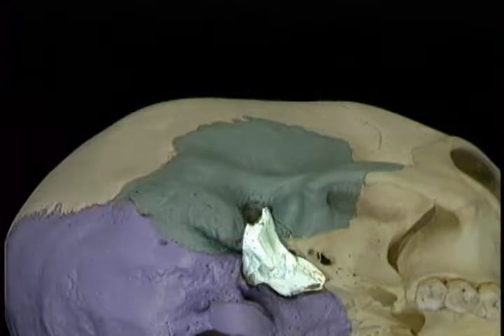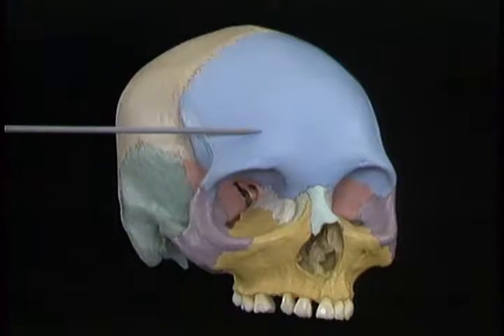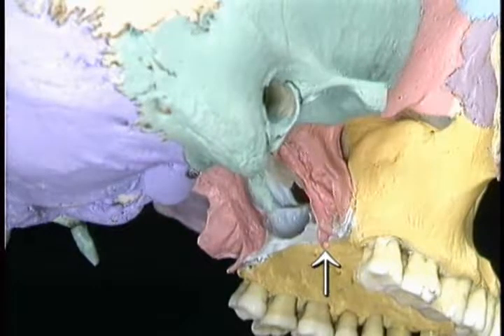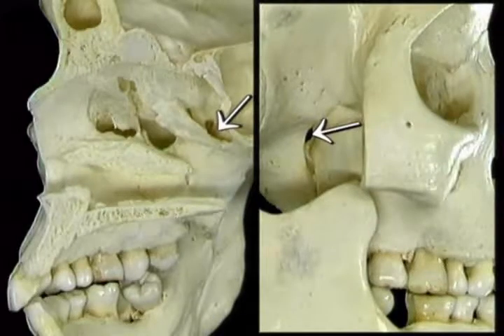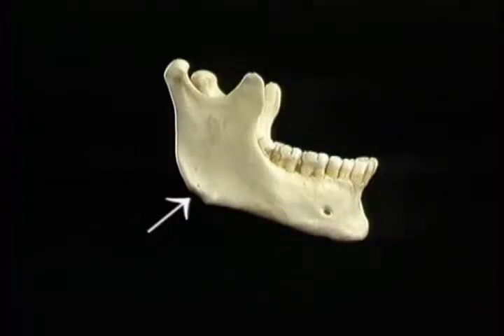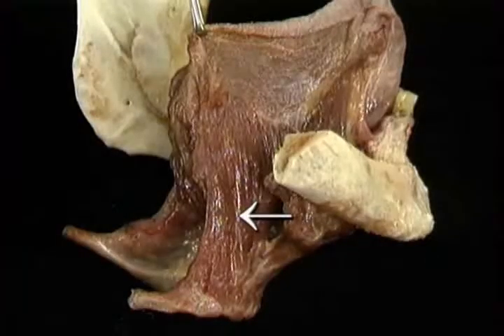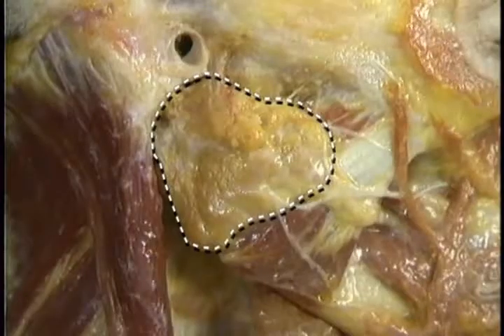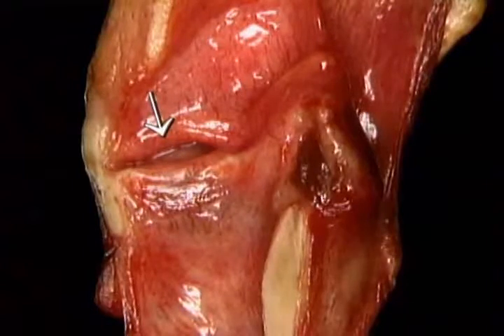Acl 04 Head and Neck 1